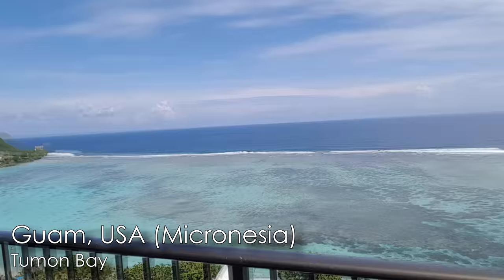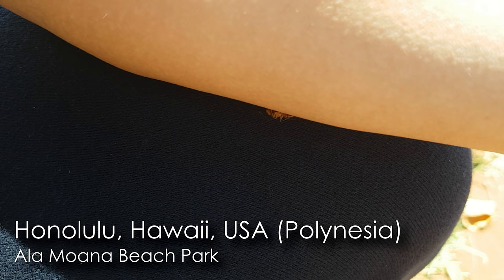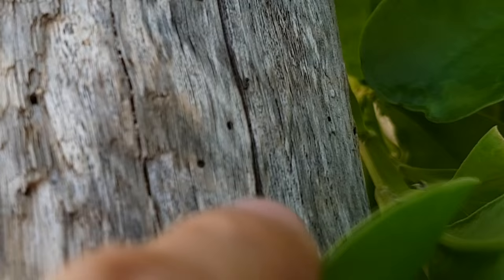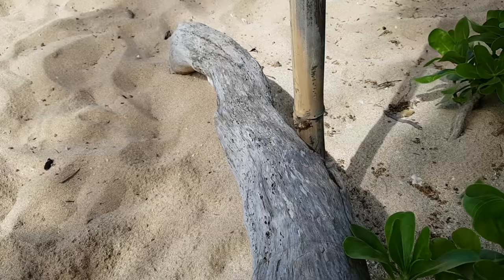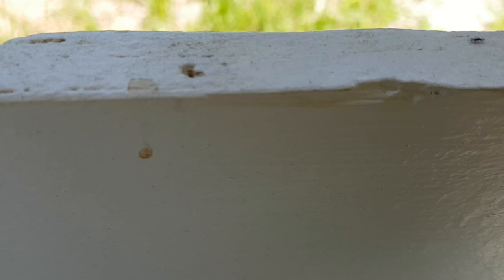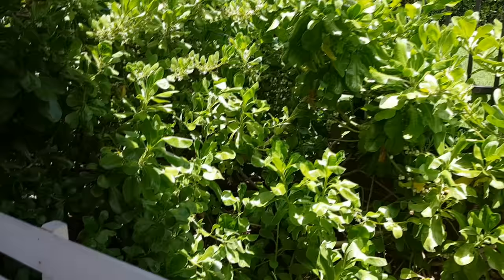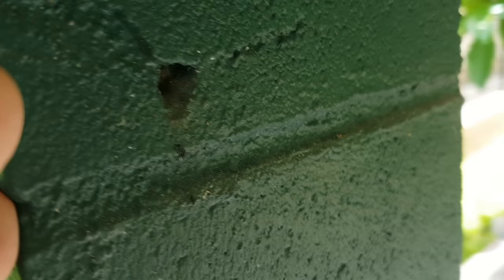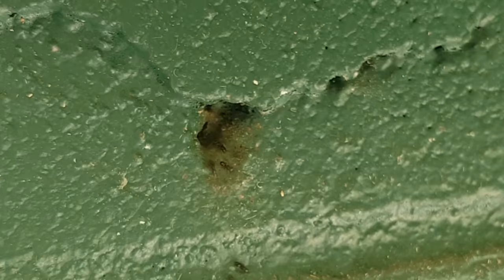Ants That Make Coffee, Chocolate, & Pineapples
How do ants help us make coffee, chocolate, and pineapples? Find out how in this week's video. I traveled to the tropical island paradise of Oahu, Hawaii and found some incredible ants!

Ant in thumbnail and ant photos in this video courtesy of Alex Wild Photography

Each up coming week's episode is announced in our Facebook Events Thank you for the support.